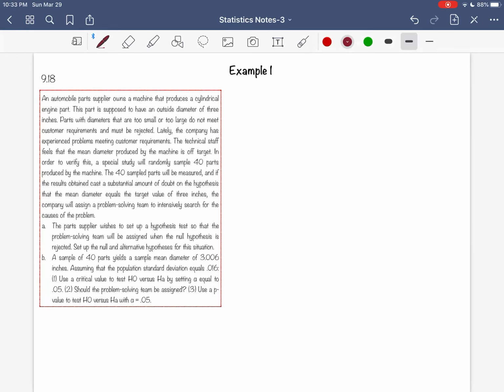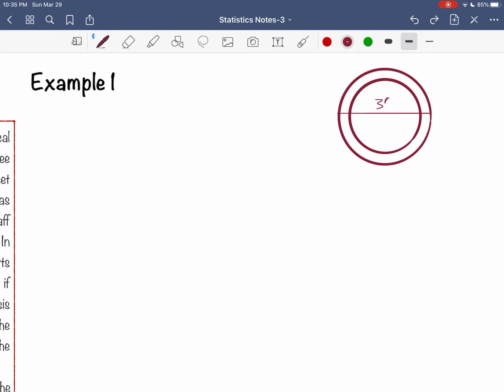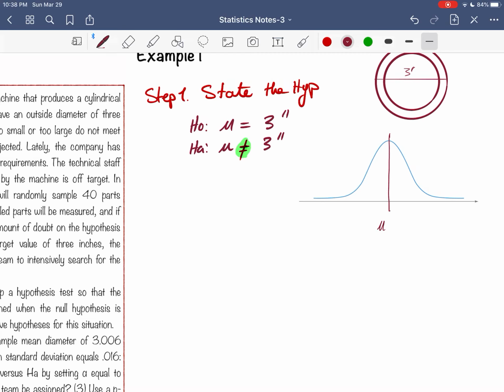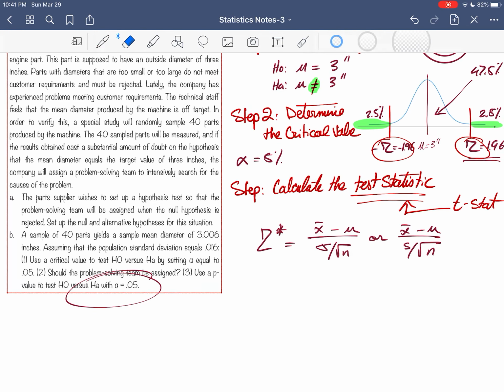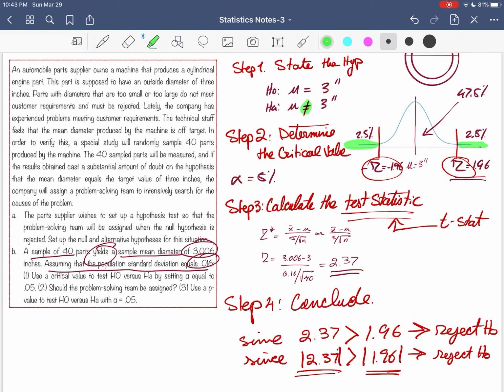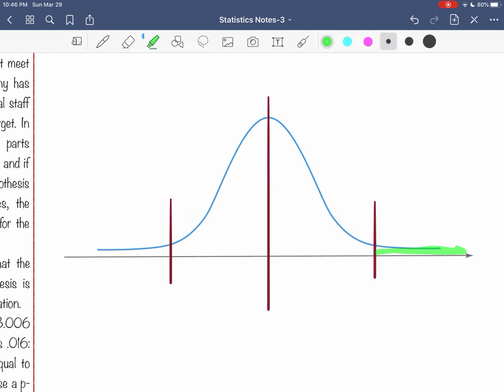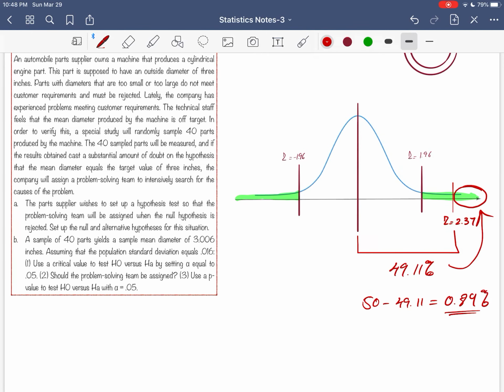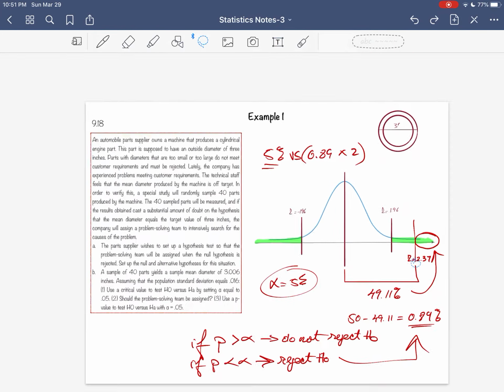Stats Toolbox - Hypothesis Testing (Example 1)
Stats ToolBox video